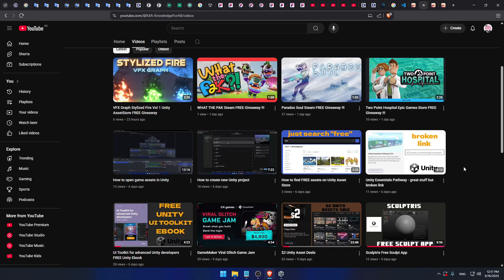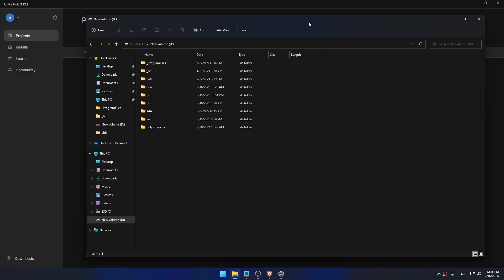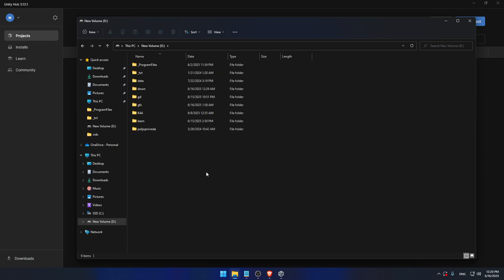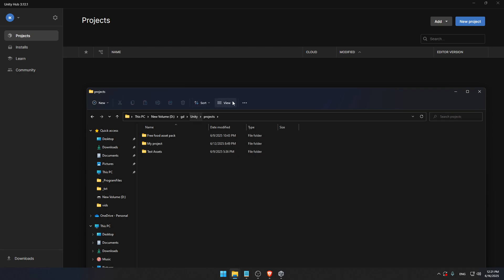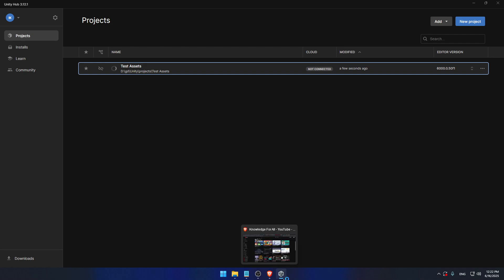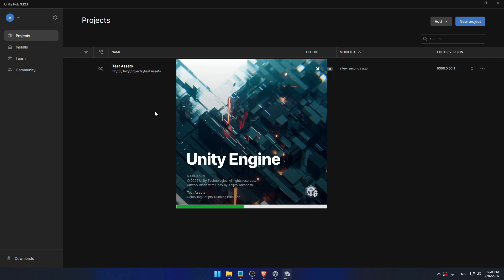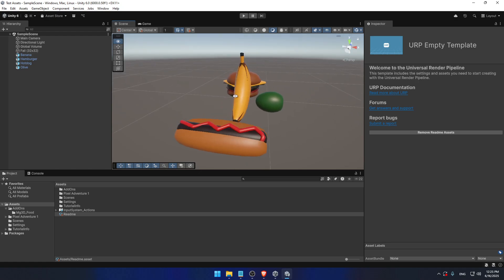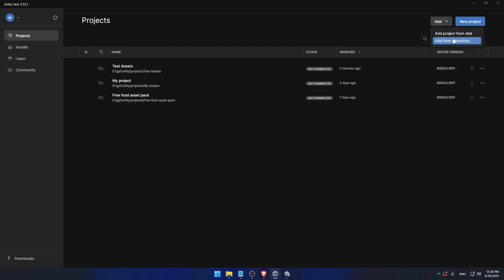How To Add Unity Project From Disk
In this video you are going to learn how to Add project from the disk in Unity game engine.

To do that, follow these steps:
1. Open Unity Hub
2. Select "Projects" Tab on your left Menu
3. Click on "Add" button  in top right corner, to open drop down menu
4. Click on "Add project from the disk"
5. Navigate to where the project is on your computers hard disk
6. Select the project and click on "Open" button in bottom right corner